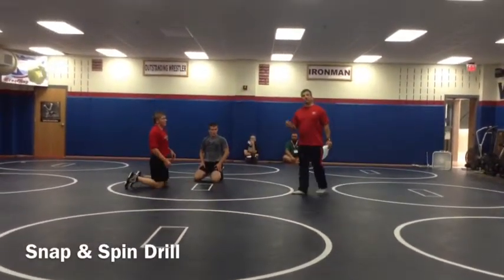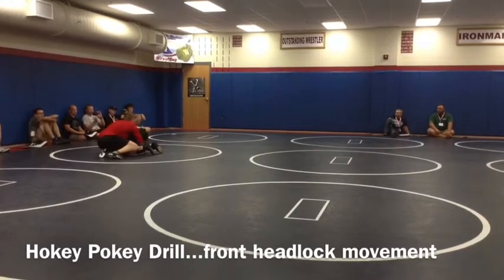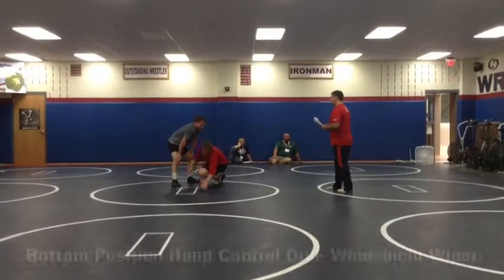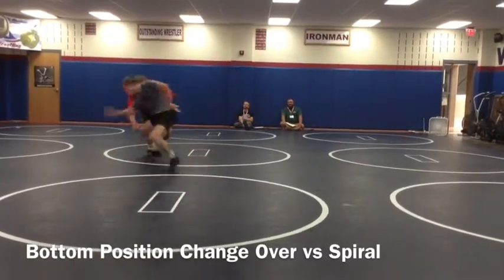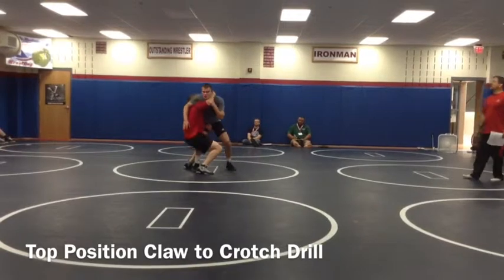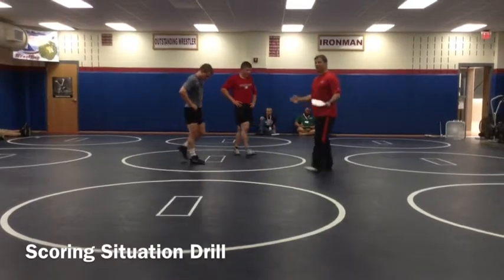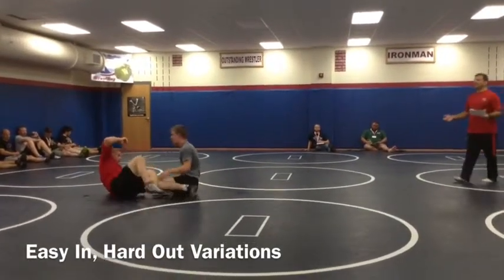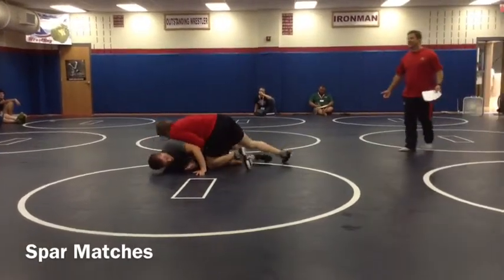Wrestling Skills & Drills Part 3